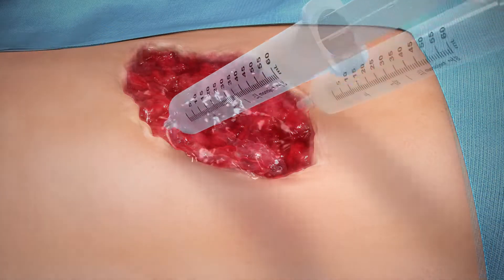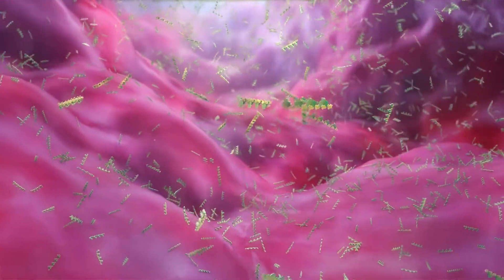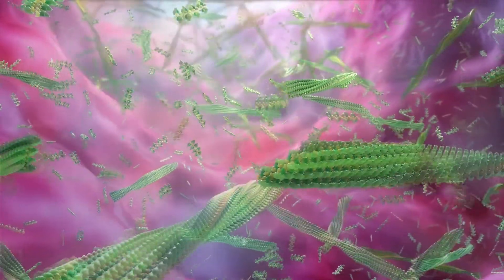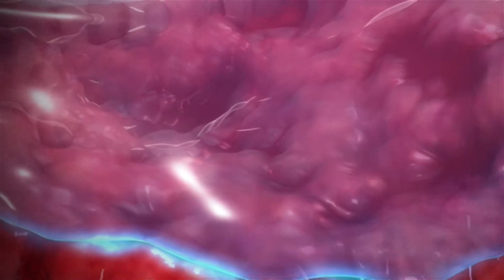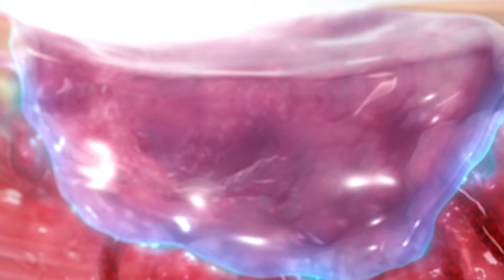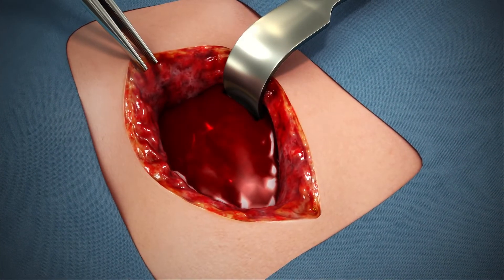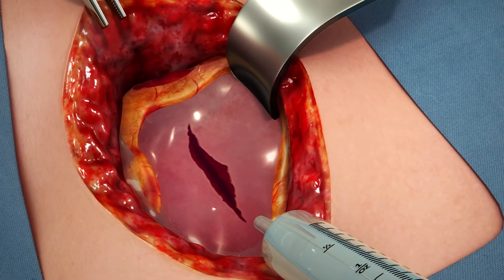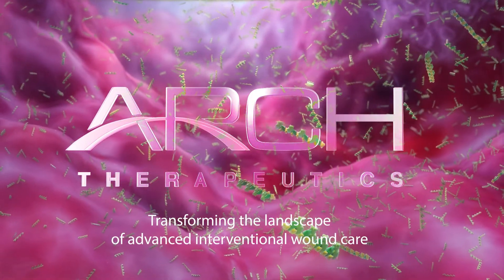AC5 Advanced Wound System MOA Video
This is a video explaining the mechanism of action supporting AC5 Advanced Wound System by Arch Therapeutics, Inc.
Arch Therapeutics, Inc. is a biotechnology company with a novel approach to stop bleeding (hemostasis), control leaking (sealant), and manage wounds during surgery, trauma, and interventional care. Arch is developing wound care and biosurgical products based on an innovative self-assembling peptide technology platform with the goal of improving healing outcomes for patients. Arch has received regulatory clearance to market AC5® Advanced Wound System in the United States and AC5® Topical Hemostat in Europe. Arch's development stage product pipeline includes AC5-GTM for endoscopic resection of gastrointestinal tumors, AC5-V® for hemostasis during vascular surgery and AC5 Surgical HemostatTM for general surgical hemostasis, among others. 1,2
1.AC5-G, AC5-V, and AC5 Surgical Hemostat are currently investigational devices limited by law to investigational use.
2. AC5, AC5-G, AC5-V and associated logos are trademarks and/or registered trademarks of Arch Therapeutics, Inc. and/or its subsidiaries.